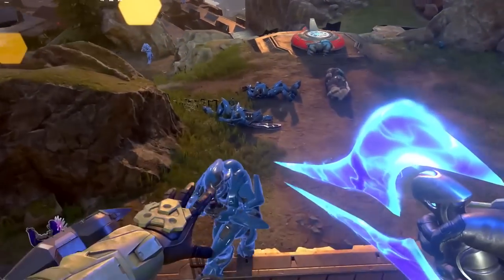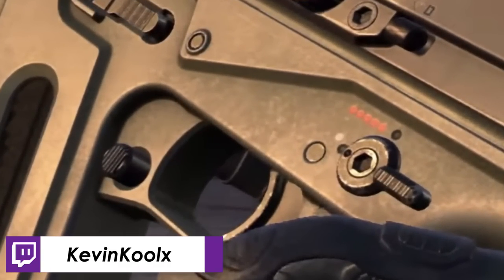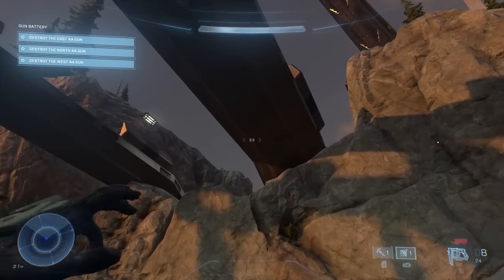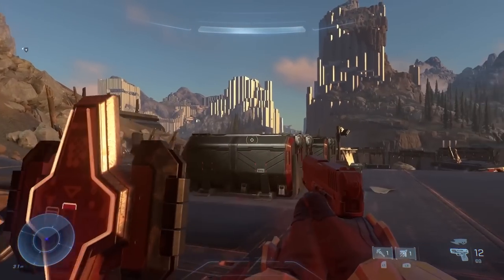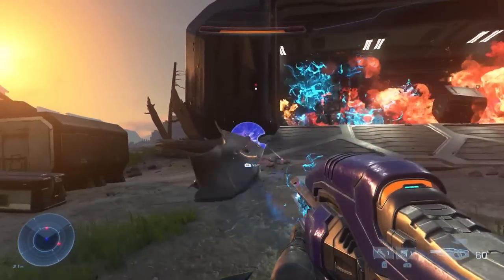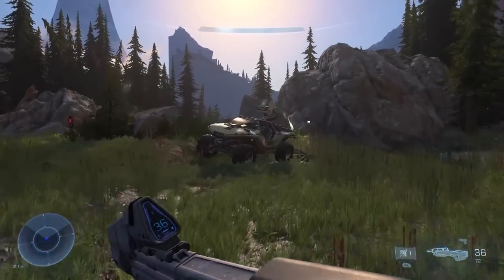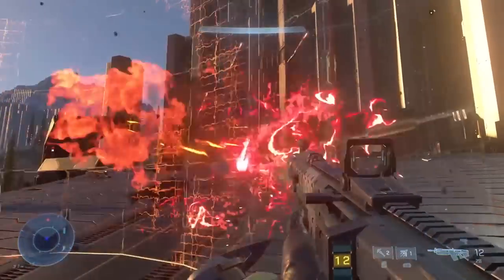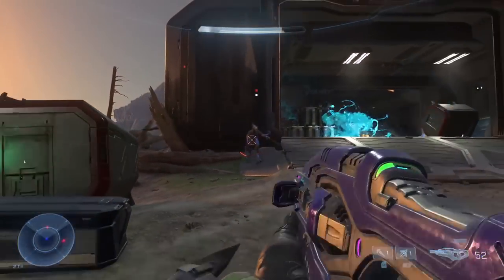All Confirmed Halo Infinite Weapons and Equipment! New Halo Infinite Gameplay Weapon Functions?!?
All Confirmed Halo Infinite Weapons and Equipment! New Halo Infinite Gameplay Weapon Functions?!? This video we showcase All Halo Infinite weapons within the Halo Infinite gameplay trailer and the Halo Infinite gameplay demo. The Halo Infinite Assault Rifle functions similarly to the Halo Reach Assault Rifle while the Halo Infinite pistol so far is just the MK50 Sidekick. Halo Infinite gameplay demo weapons show some returning classic halo weapons and some new weapons like the Halo Infinite Ravager and the Halo Infinite Pulse Carbine and many more! I'm sure we'll see more Halo Infinite new weapons and with a new game Halo Infinite new guns always come with a new game! The Halo Infinite gameplay trailer also confirms Halo Infinite new equipment like the Halo Infinite shock grenade and the return of the Halo Infinite spiker grenade. With more Halo gameplay to come for Halo Infinite multiplayer and showcasing more Halo Infinite weapons.